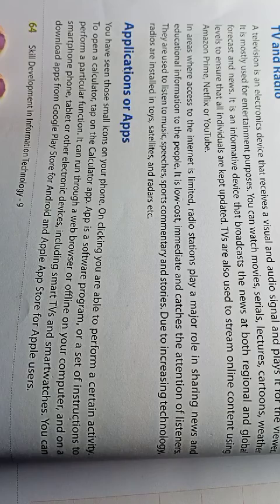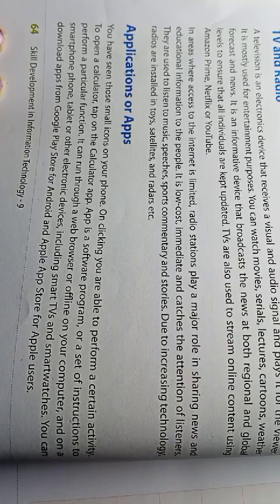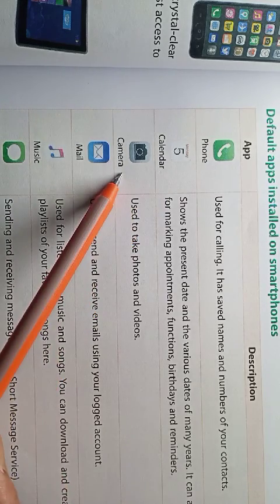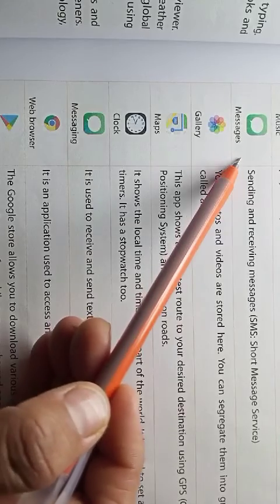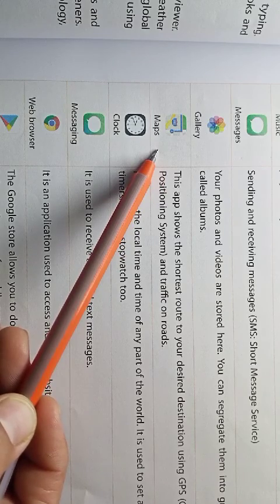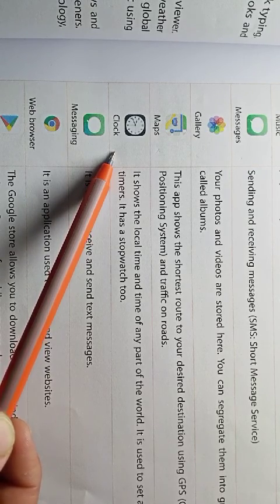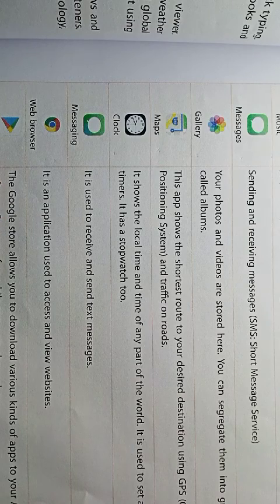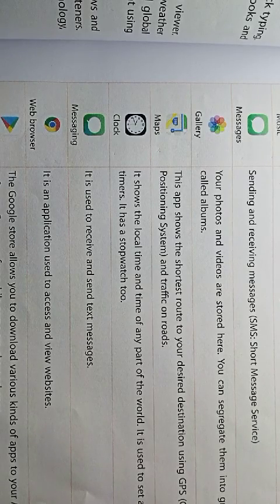ICT Skills by Mrs Malvika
Smart pohones and tablets